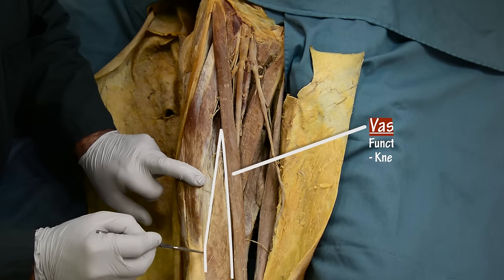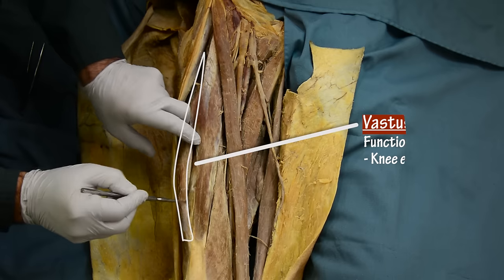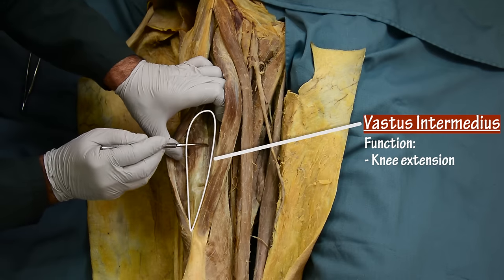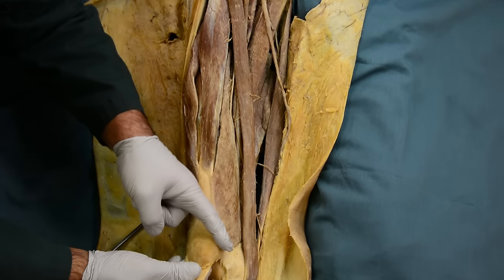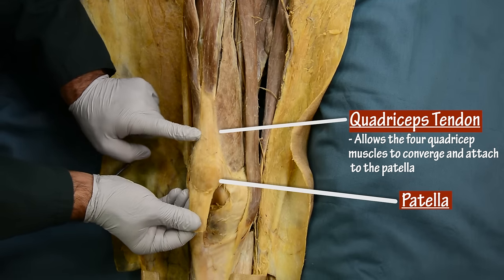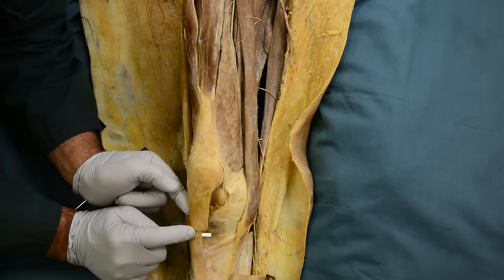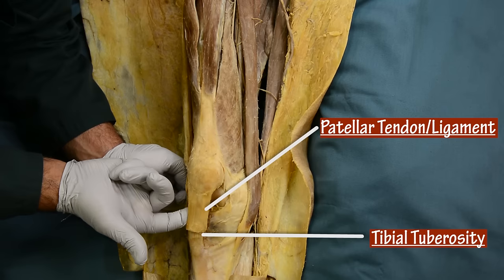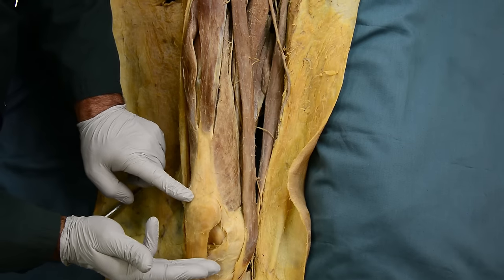Anterior and Medial Thigh Anatomy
Dr. Majid Doroudi walks you through the the clinical anatomy of the anterior and medial thigh region.

Produced by Dr. Majid Doroudi, Vishesh Oberoi, Farshad Hosseini with the UBC Faculty of Medicine